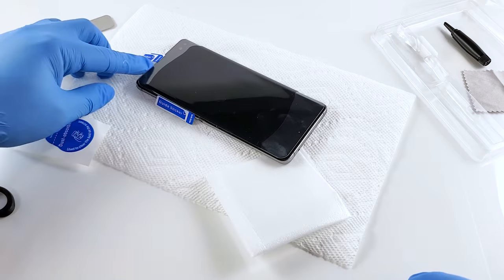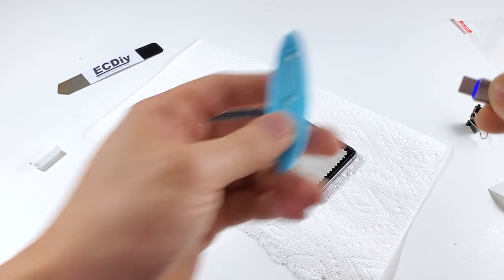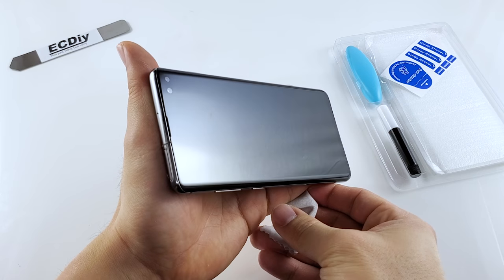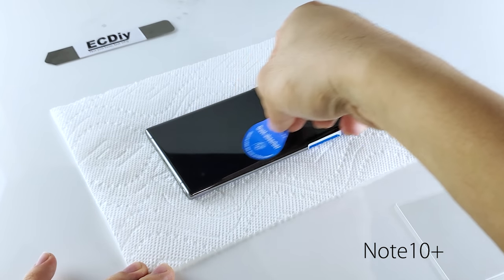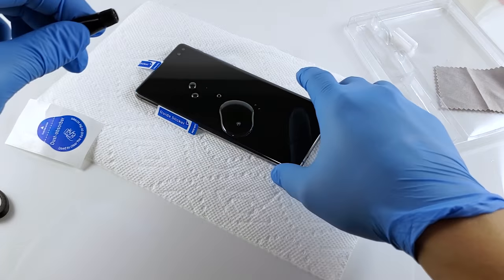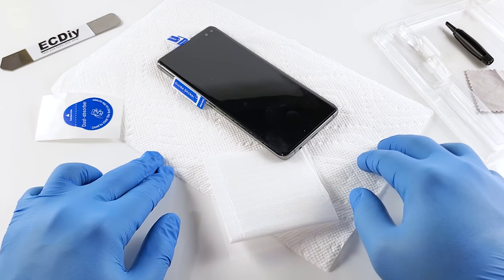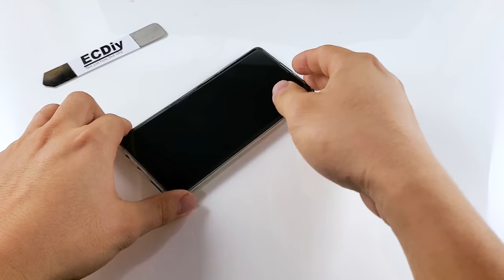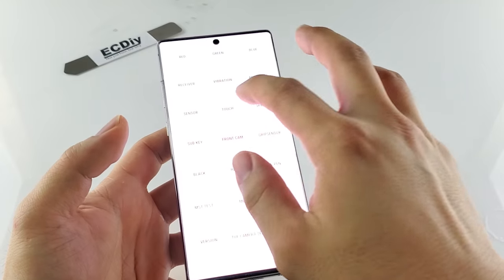How to install any UV Full Glue tempered glass screen protector & keep fingerprint sensor function!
How to install any UV full glue tempered glass screen protector so that it is 100% compatible with your in-screen fingerprint sensor on Galaxy S23/22/S21/S20/Note20/Ultra/Plus. Pixel 7 Pro/6 Pro Showing with Note 10+, and S10+, but the process is identical.

The same technique is applicable to all UV/NANO glue tempered glass screen protector. You may be surprised to learn that there are only a few manufacturers in the world when it comes down to this UV/Nano glue all sharing the same/similar chemical composition.